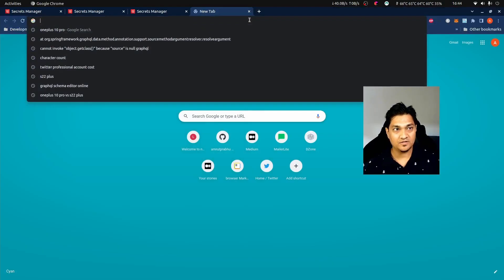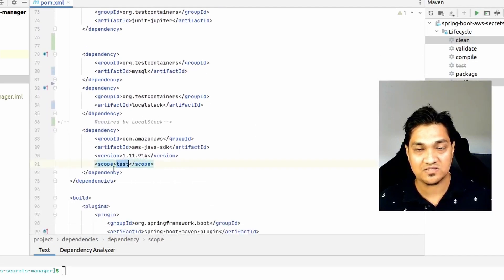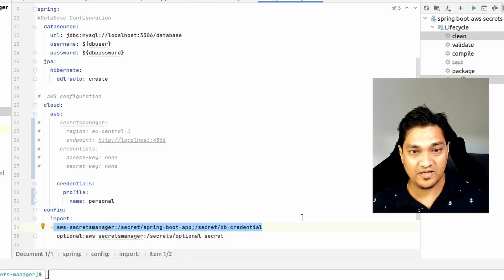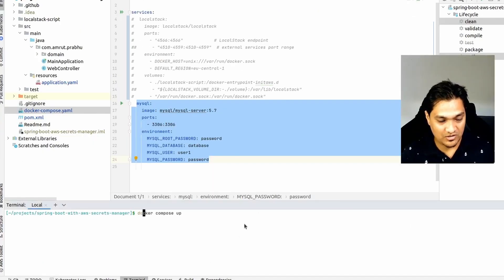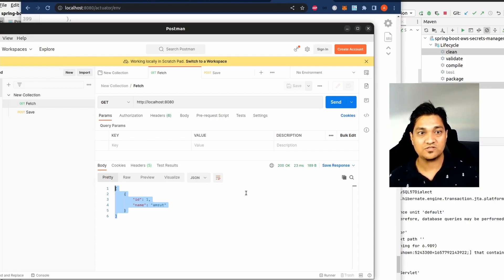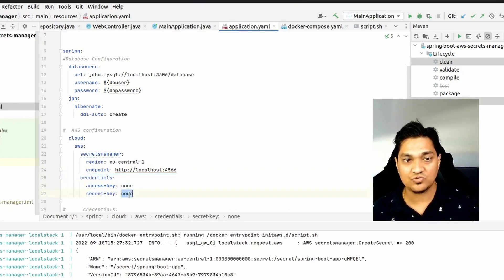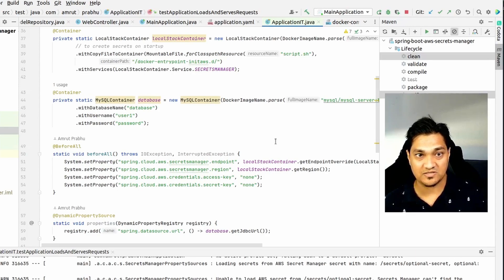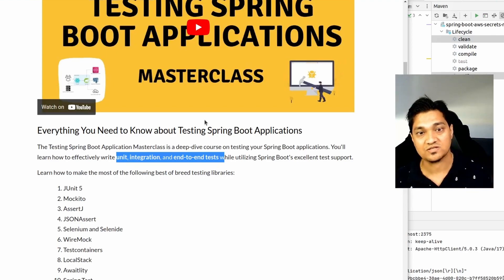How to Fetch Secrets from AWS Secrets Manager in a Spring Boot Application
In this video we will look into working with AWS Secrets Manager in a Spring Boot application.

You will get to learn the following:
- How to pull database credentials from AWS Secrets Manager in a Spring Boot Application.
- How to use LocalStack with Spring Boot Application.
- How to write integration test using Testcontainers for LocalStack and MySQL.

You can also read about this along with the GitHub link to the code

Gear I use :
Sony Alpha a6000 : Amazon India

Chapters

00:00 - Introduction
00:37 - Creating A Spring Boot Application
01:36 - Pom Dependencies
03:07 - Code Walkthrough
03:43 - Properties Configuration
04:35 - Understanding AWS Secrets Manager Configuration
05:43 - Secrets On AWS Secrets Manager
06:38 - Actuator Environment Endpoint Configuration
07:03 - Docker Compose with MySQL
07:30 - Starting the Application
08:04 - Viewing Loaded Secrets with Actuator Endpoint
08:43 - Fetching and Storing Data
09:24 - Understanding What is LocalStack
09:48 - Configuring LocalStack in Docker Compose File
10:56 - Starting LocalStack with Docker Compose.
11:15 - Configuring LocalStack Endpoint in Properties File
12:00 - Starting Application with LocalStack
13:00 - Writing Integration Test
13:48 - Testcontainer Configuration
14:11 - LocalStack Testcontainer Setup
14:39 - Setting Test Properties using Testcontainers
15:30 - Learn to Write Good and Reliable Tests
16:10 - Conclusion